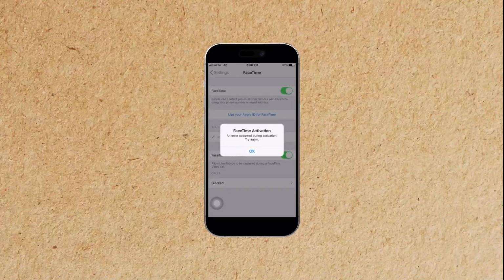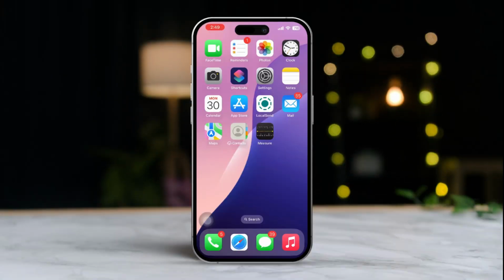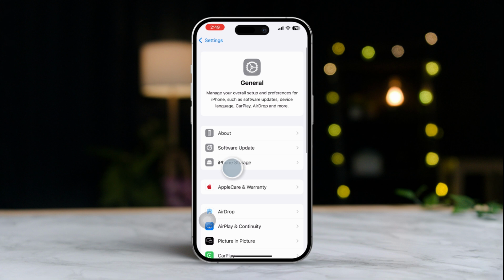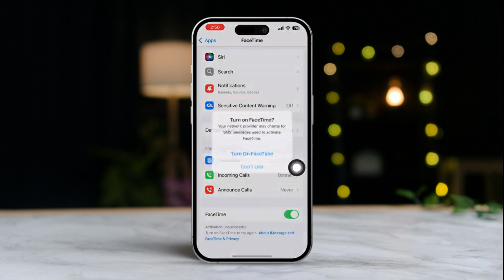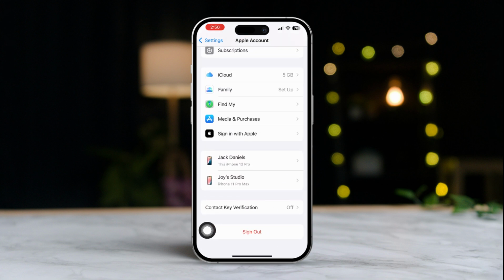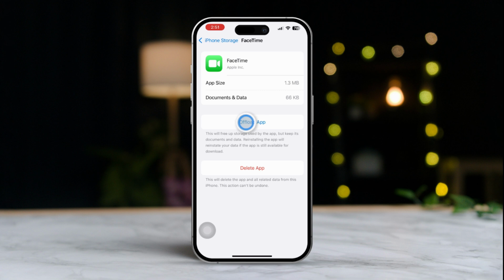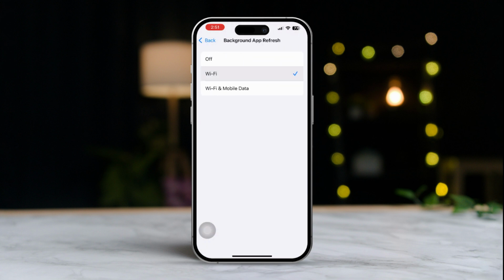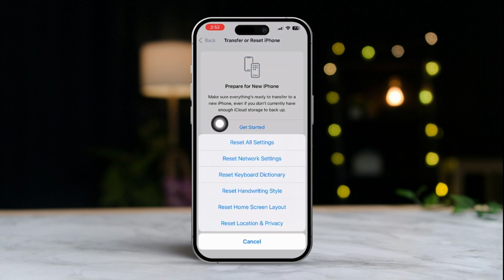How to Fix FaceTime Activation Error on iPhone | Resolve Activation Issues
Are you encountering the "An error occurred during activation" message when trying to use FaceTime on your iPhone? This issue typically arises due to problems with your internet connection, Apple ID settings, or network settings. In this guide, learn how to fix the FaceTime activation error by checking your internet connection, verifying your Apple ID, ensuring correct date and time settings, and resetting your network settings. Follow these steps to successfully activate FaceTime on your iPhone.